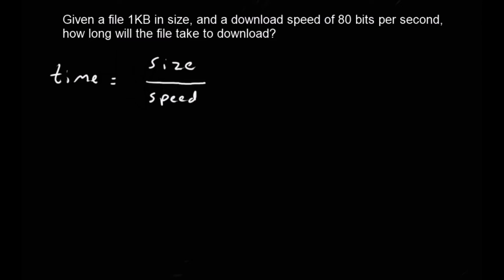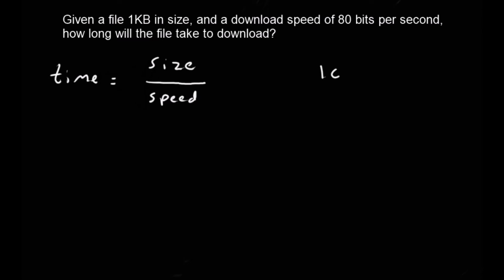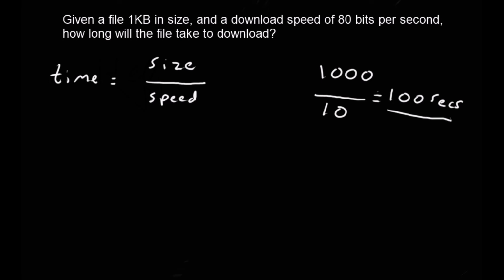Calculating how long it takes to download a file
Explain how to calculate the time taken for a file to download given rate of data transfer and file size